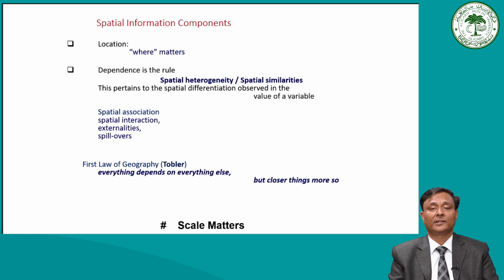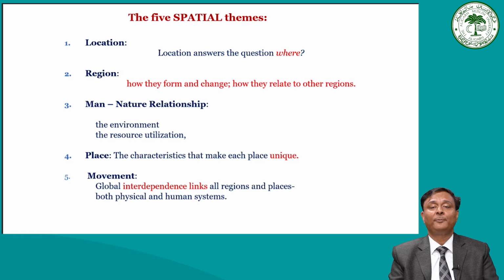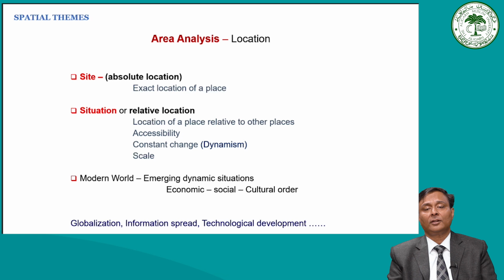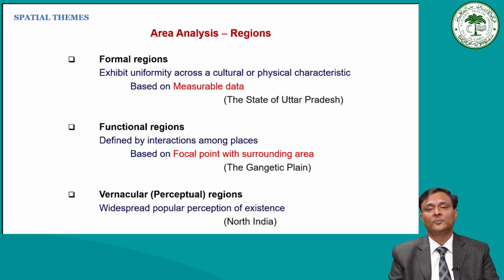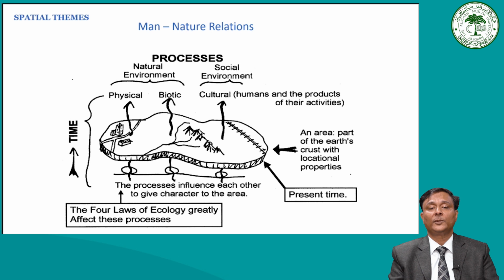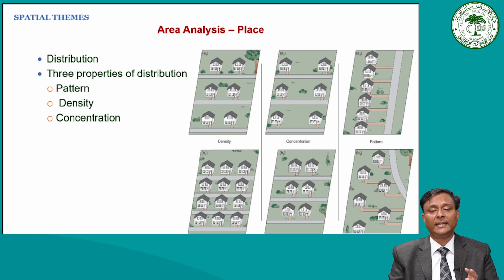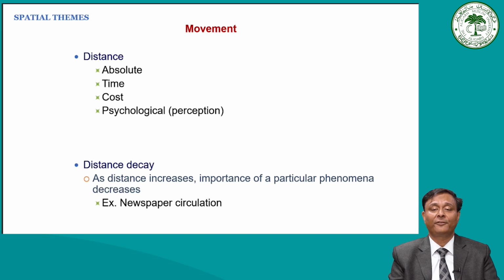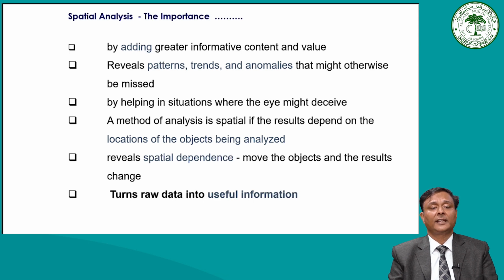Spatial Information Components and Themes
Area Analysis